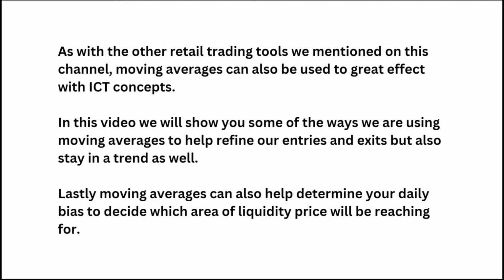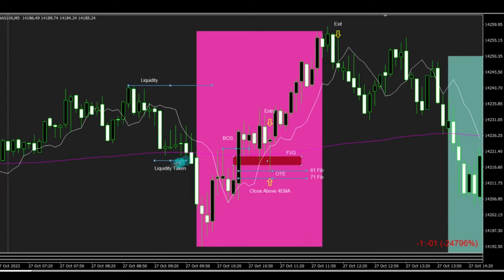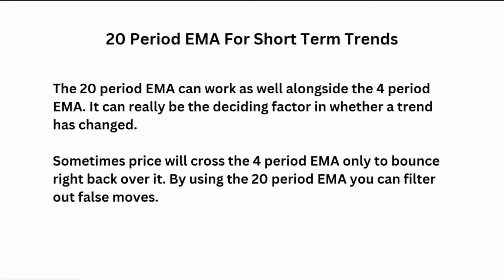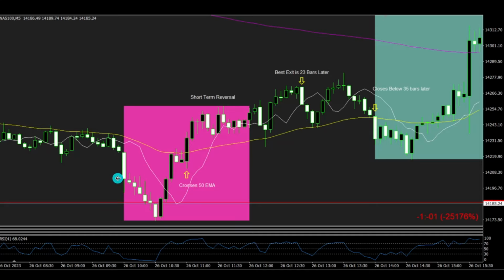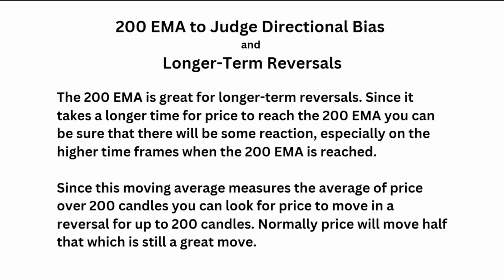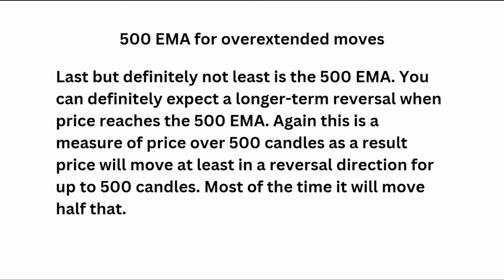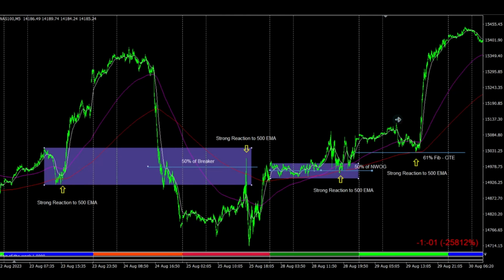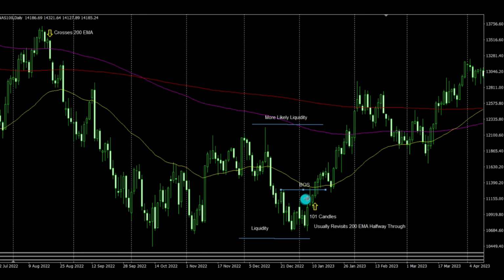The Magic of Moving Average Trading With ICT Concepts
📈 Elevate your trading game with "How to Use Moving Averages With ICT Concepts"! 🚀 Join me as we delve into powerful trading strategies, combining Moving Averages, ICT principles, and Fibonacci magic. Discover the precision of the 4-period EMA for entries, exits, and short-term trends, providing unparalleled accuracy in trend shifts. 🌐 Explore the synergy of the 20-period EMA for trend validation, filtering out false moves and ensuring you stay in the game. 🔄 Uncover the predictive power of the 50-period EMA for short-term reversals and harness the insight of the 200-period EMA for directional bias and longer-term reversals. 📊 Don't miss the grand finale with the game-changing 500-period EMA for overextended moves! 🌟